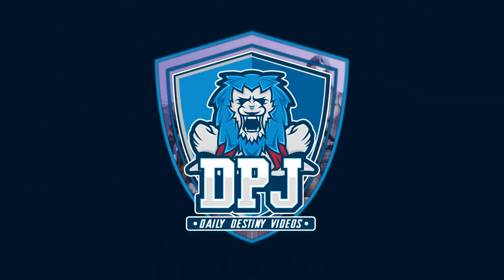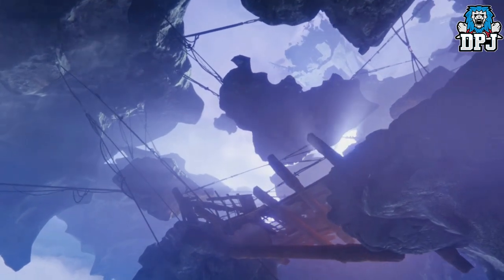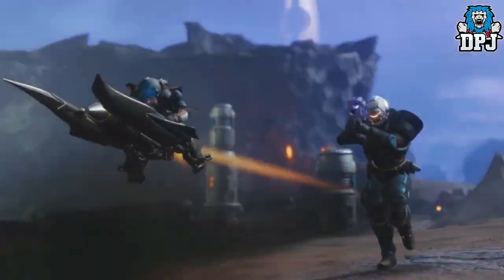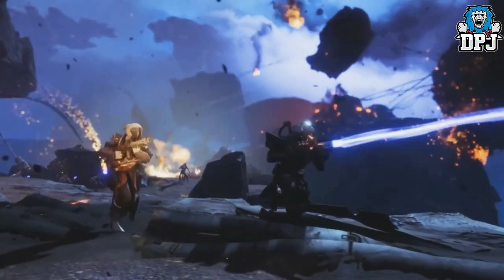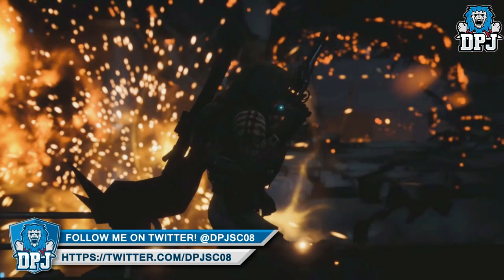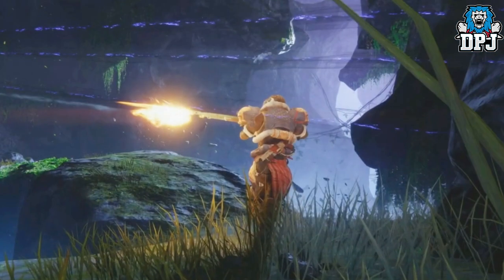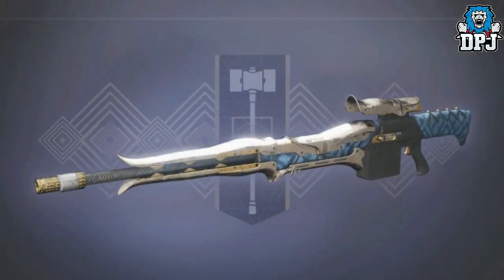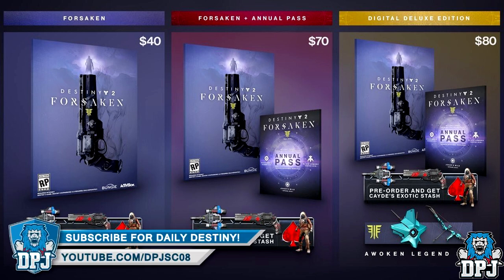Destiny 2 Forsaken - ALL NEW EXOTICS - NEW THORN EXOTIC?!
In this Destiny 2 video I bring you all known exotics coming with the Destiny 2 Forsaken DLC this september!